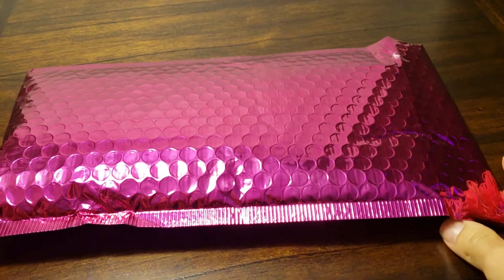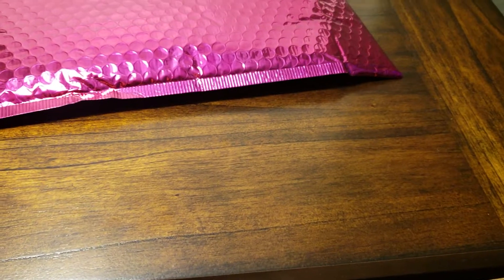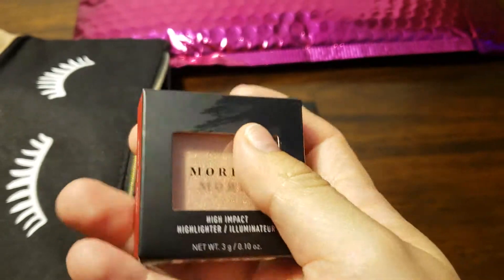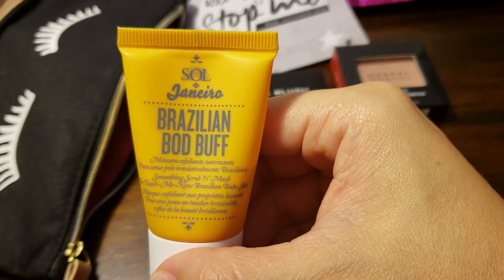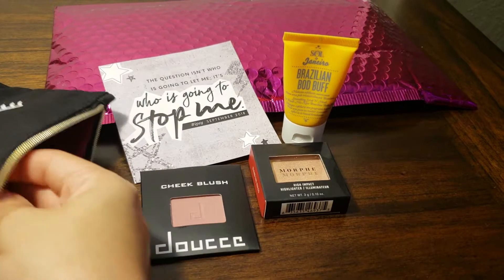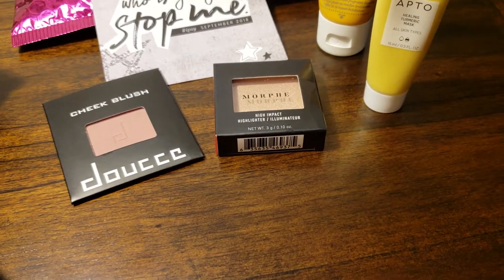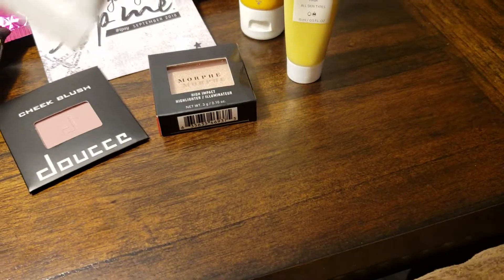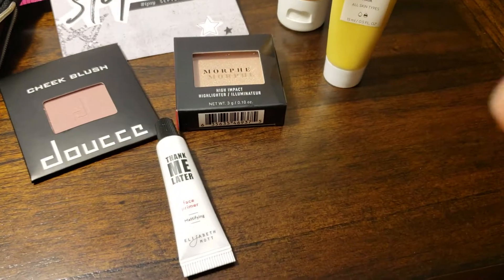Ipsy September 2018 bag!